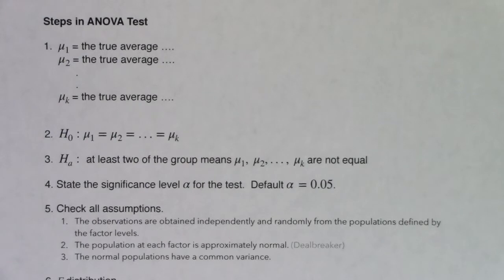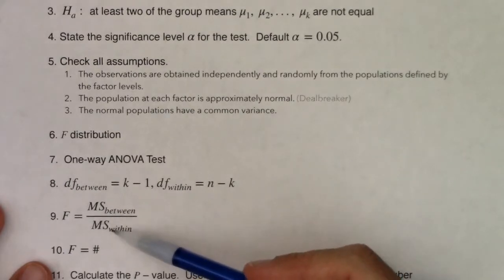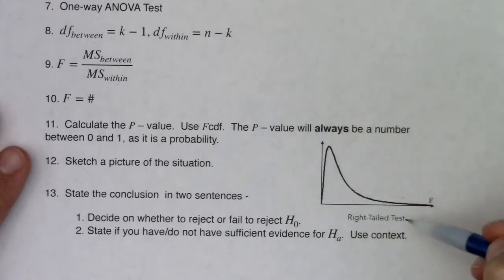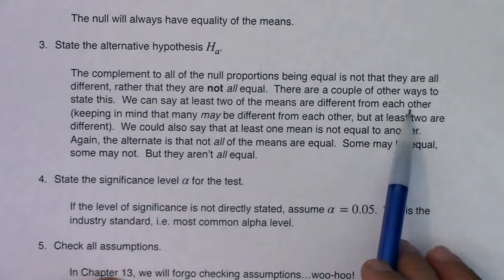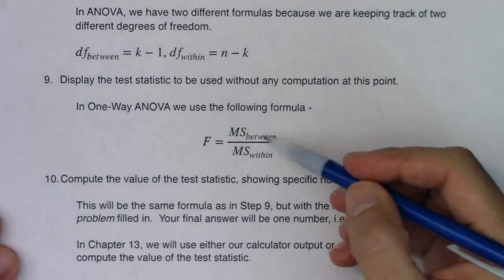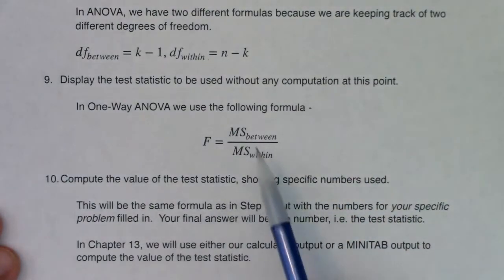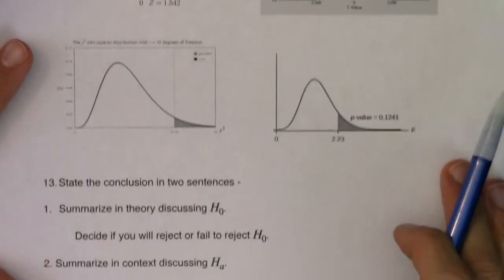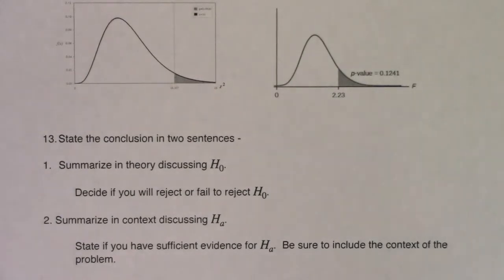Math 43 Chapter 13 Summary